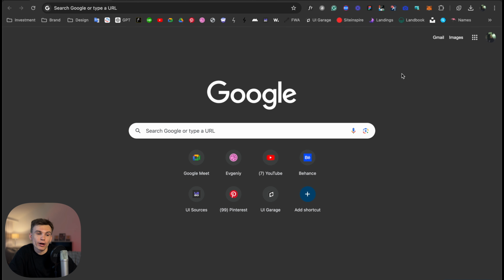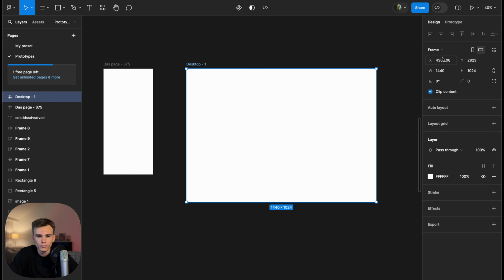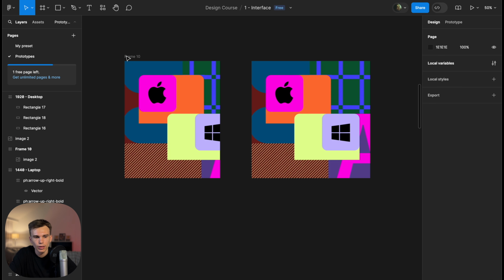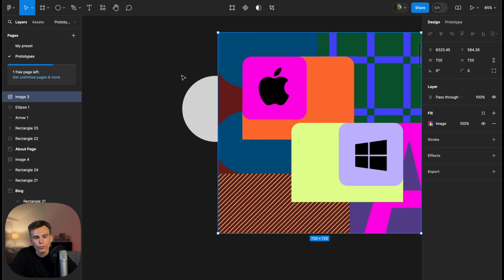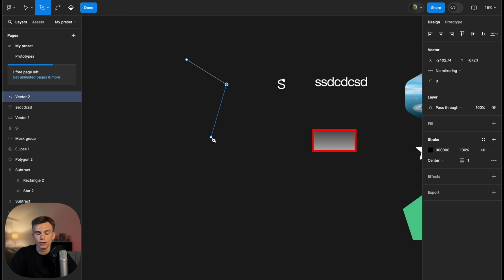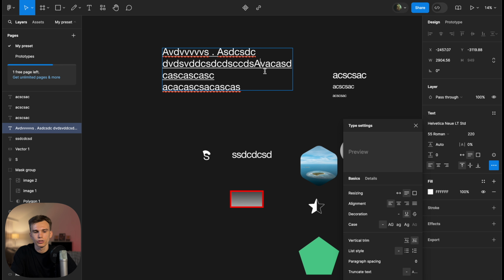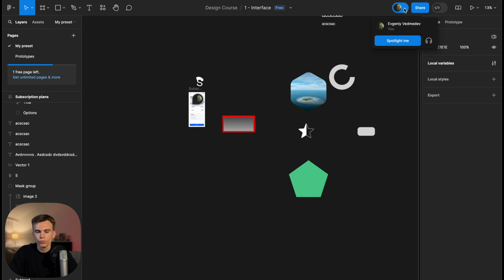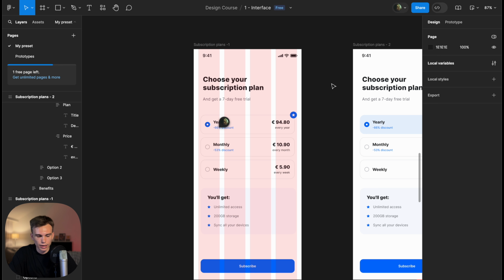Full Figma Course. Getting Started From Zero With Real Life Examples - Part 1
In this video I tried to make an overview of the Figma interface, and tools and explain how to use it in everyday tasks and real projects. The second part is going to be about the updated interface and it's is coming soon.

Camera: iPhone 15 Pro Max
Mic: Rode NT1A
Light: just a couple of home lamps